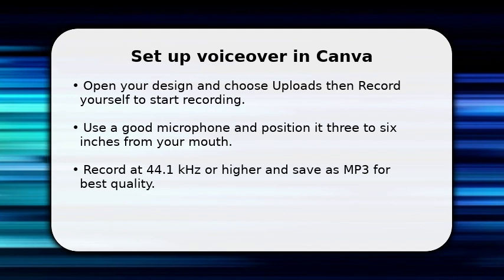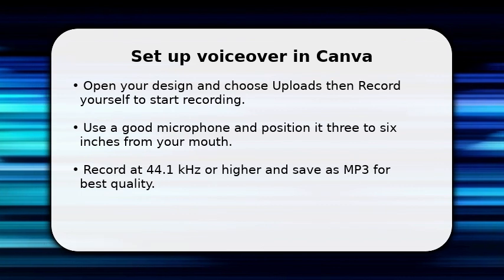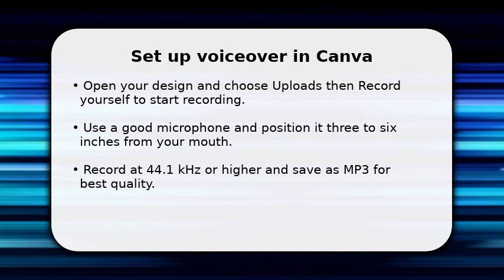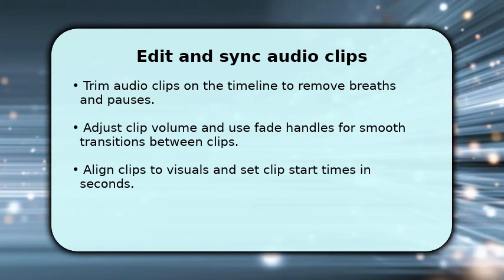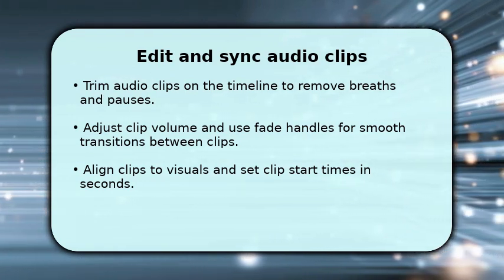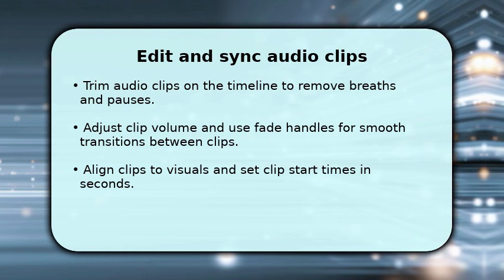How to Voiceover Using Canva - Step by Step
How to Voiceover Using Canva - Step by Step | 🔒 Surfshark VPN Deal — Stay private and secure. $1.99/mo + 3 Months Free ▸

Learn the art of voiceover acting using Canva's step-by extraneous tools. This video guide takes you through creating professional audio tracks for videos, selecting appropriate voices and tones, editing your recordings with ease, and enhancing storytelling impact.

voiceover, Canva tutorial, create voiceovers, audio recording tips, storytelling in video production, choose the right tone for voice acting, editing audio tracks on Canva, professional sound quality with Canva, step-by-step guide to voiceacting using Canva, voiceover techniques